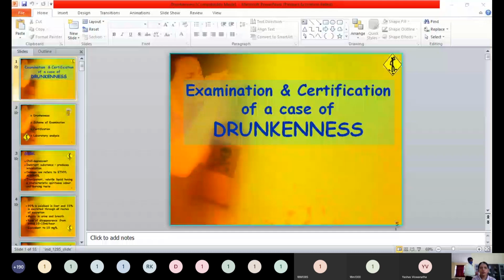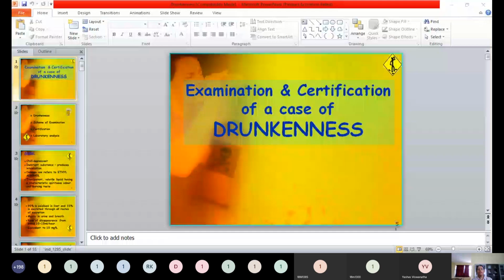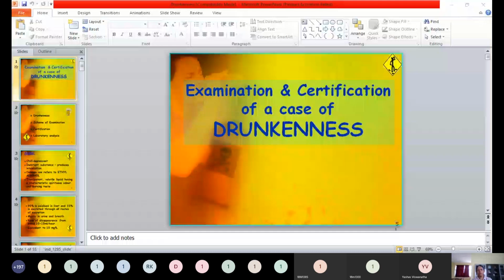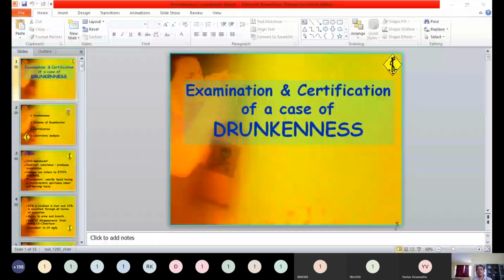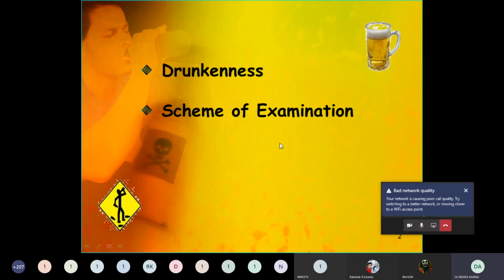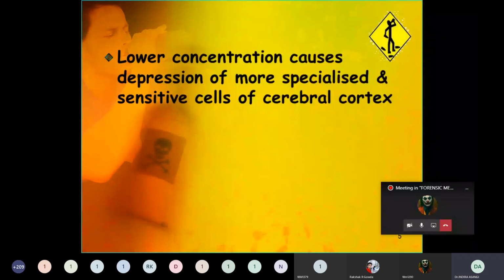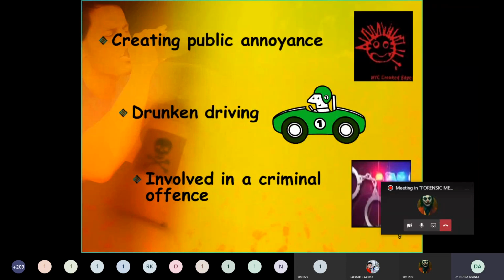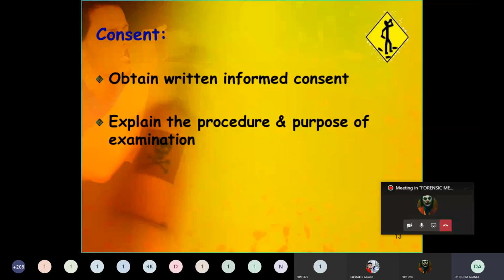Drunkenness (Part-2) | Forensic Medicine | Dr.Indira L. Asangi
Drunkenness
Forensic Medicine
Dr.Indira L. Asangi